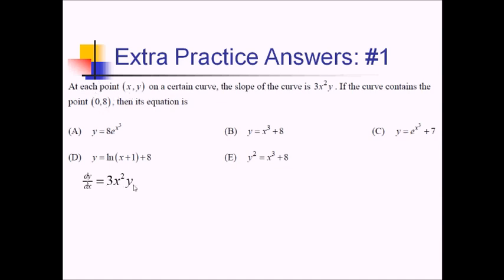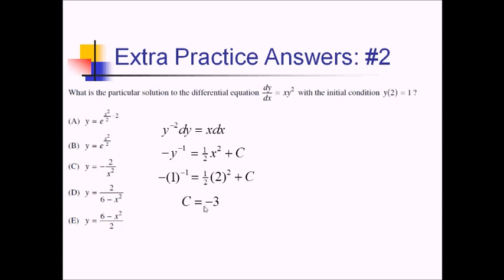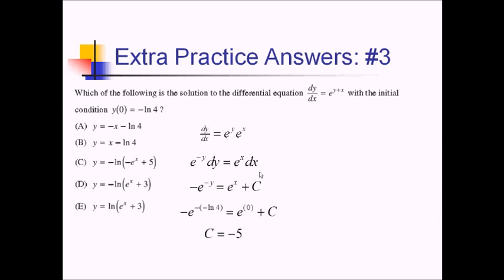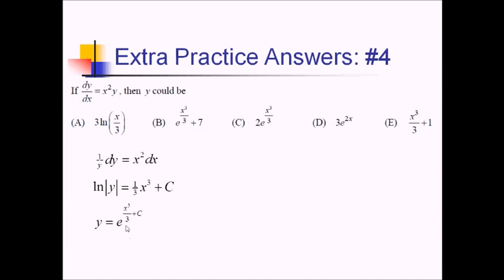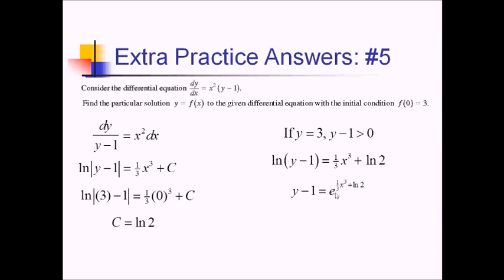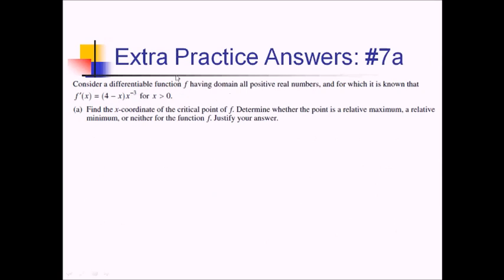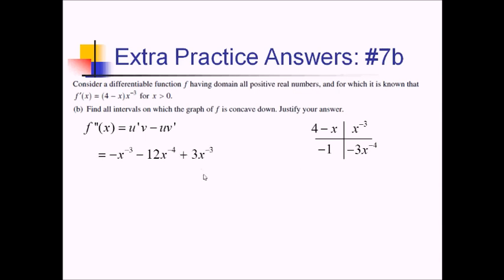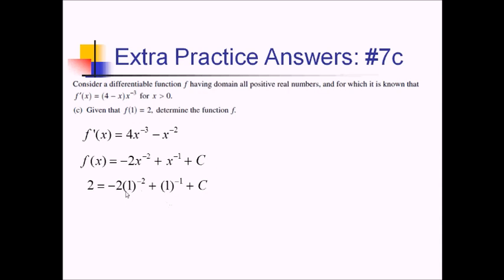Separable Differential Equations: Problem Set #3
Worked problems showing how to solve separable differential equations.

Go here for a PDF and handout to go along with this video